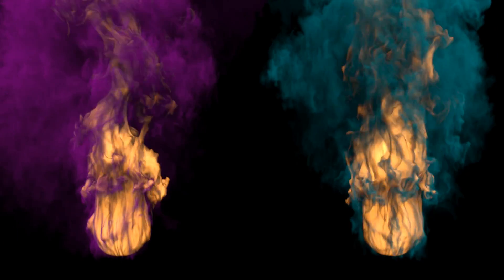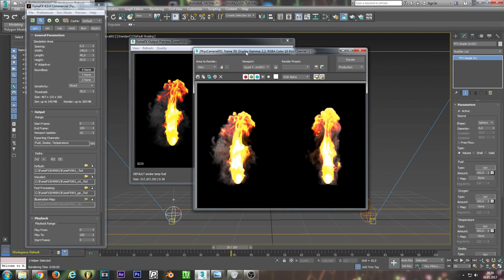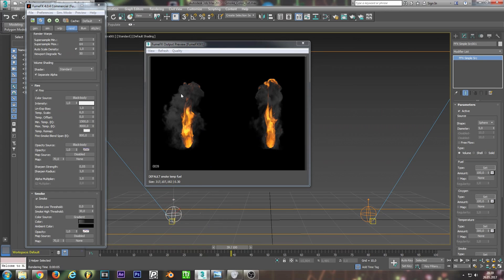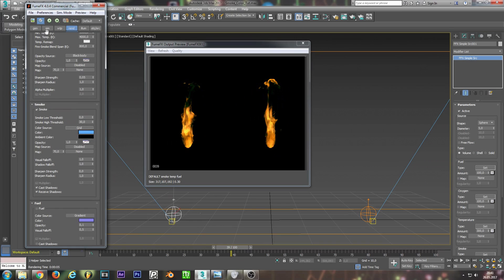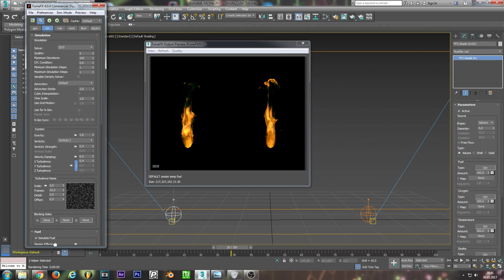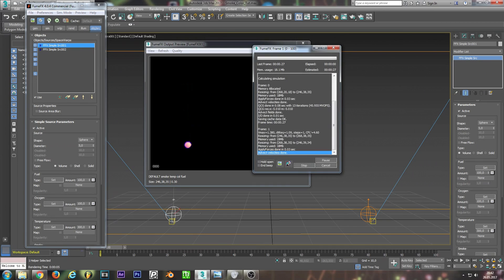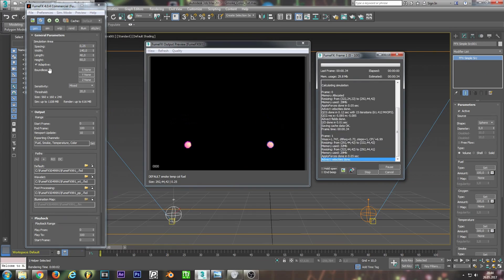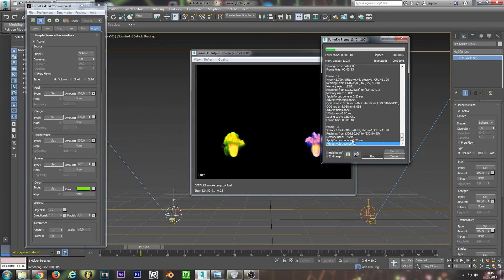Fumefx Smoke Color Tutorial 3ds Max 2017 (English)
Fumefx smoke Color Tutorial 2017

My very first English and 3ds Max / Fumefx Tutorial!

I will show you how you can get different smoke coloring in your simulation using channel data.

Hope you understand everything fine, if not, let me know by leaving a comment!